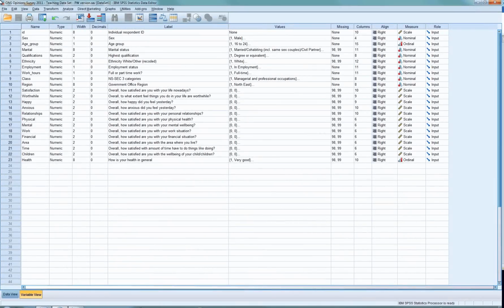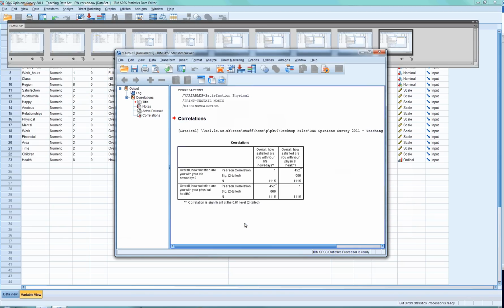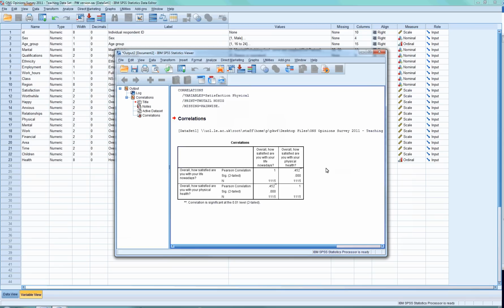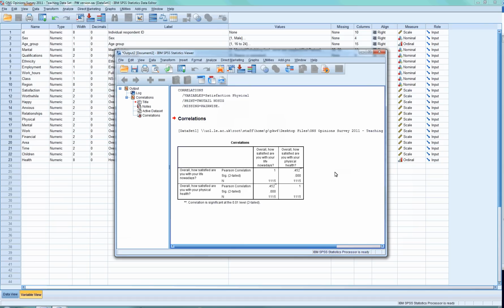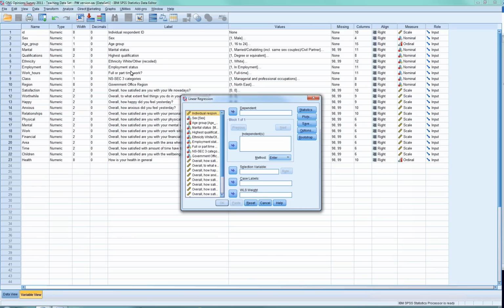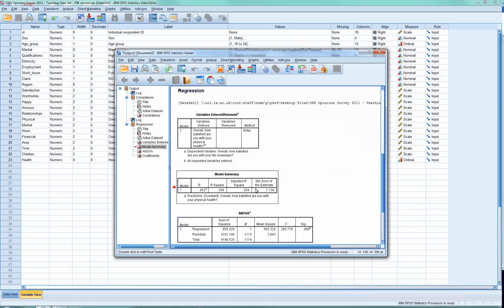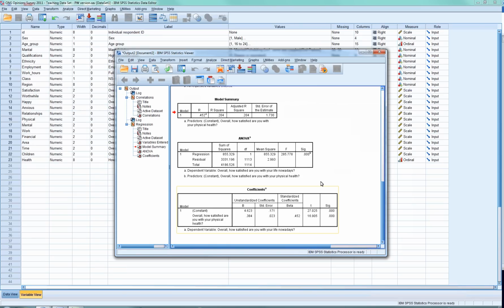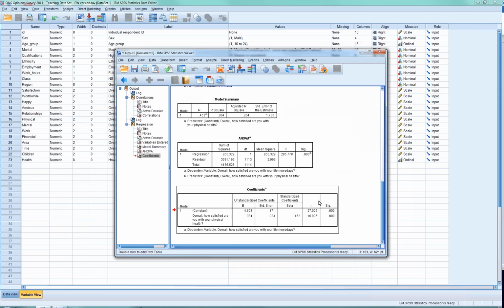SPSS Tutorial 12 - Correlation & Regression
You can download the data set used in these videos

Information on the origins, license and permissions for this data set can be downloaded